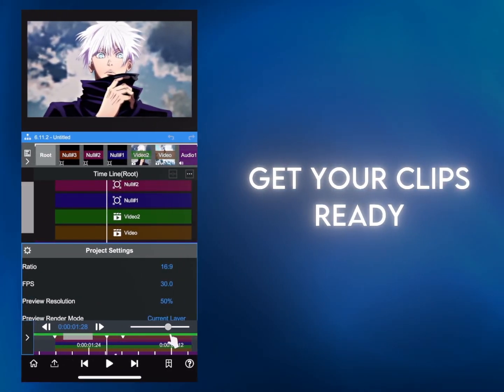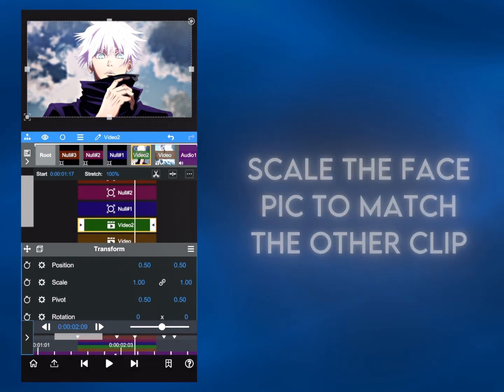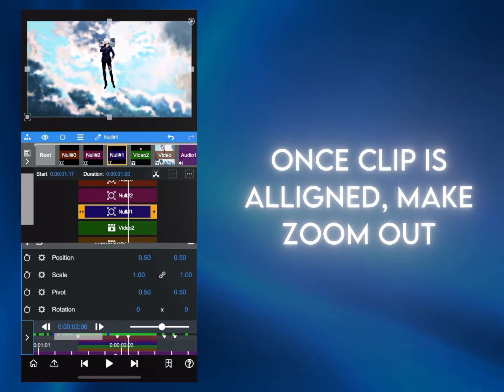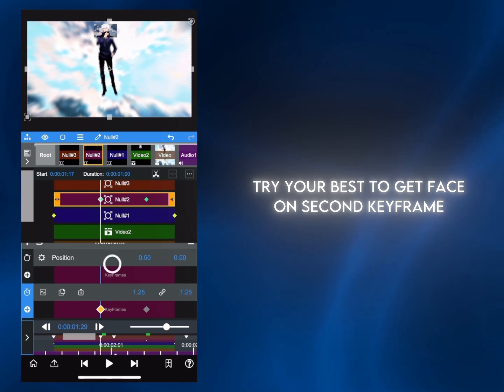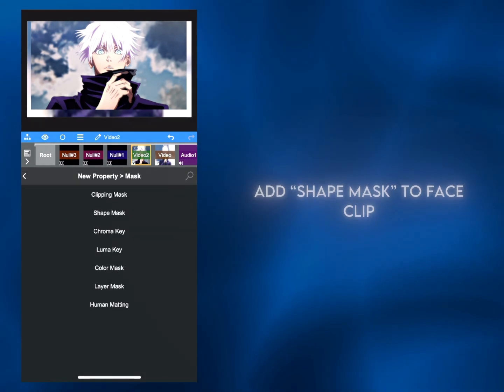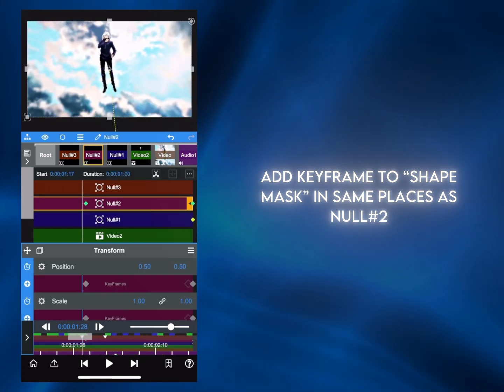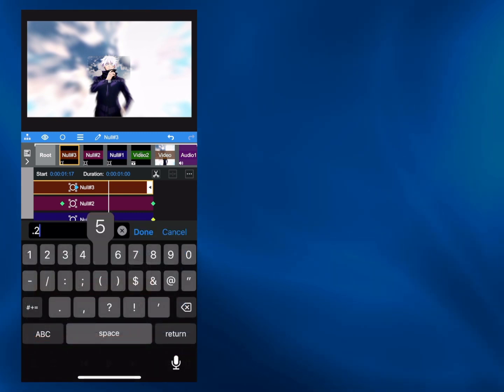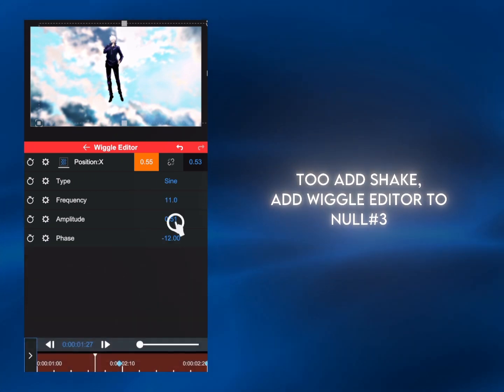Seemless Zoom - Node Video Tutorial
Software: Node Video (Latest Version)
Device 📲: IPhone 13 mini